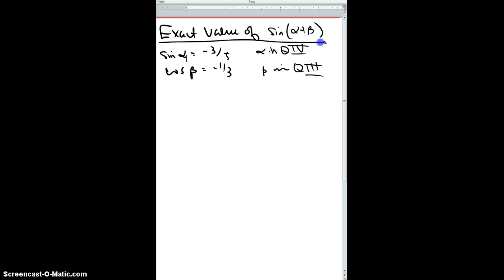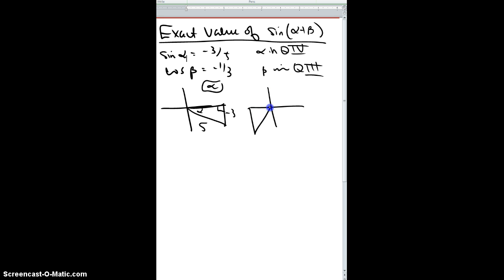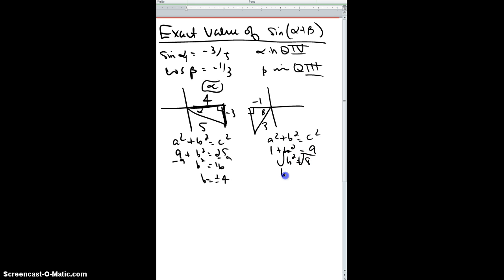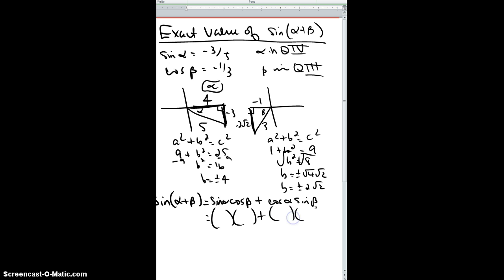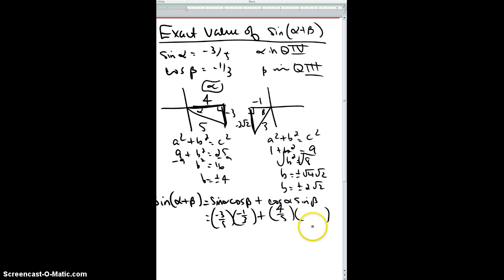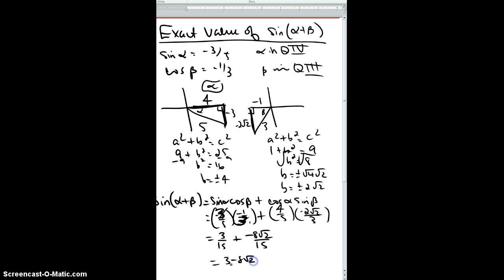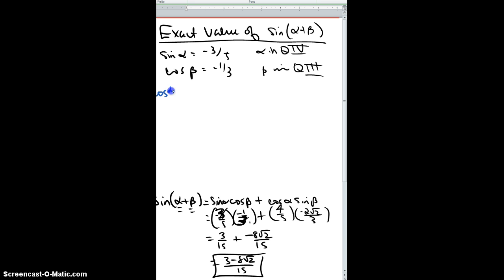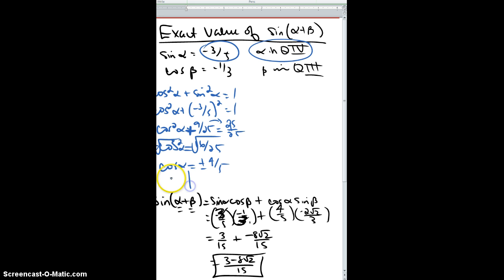Trig: Exact Value Sin(alpha + beta)